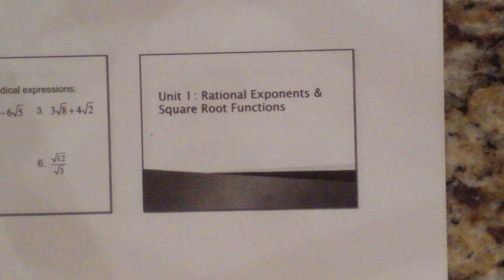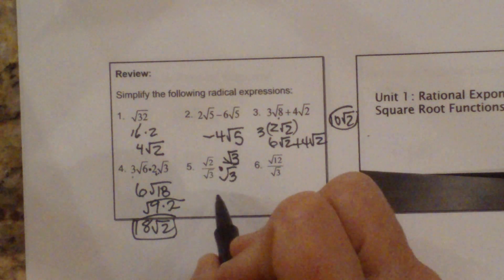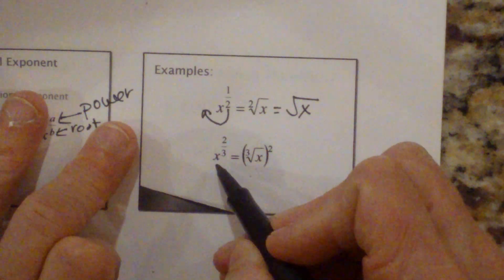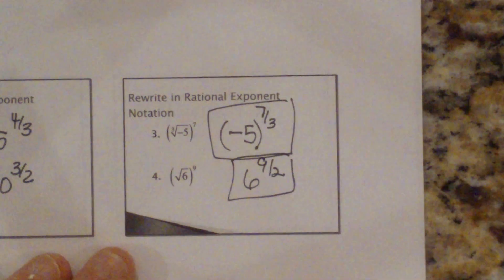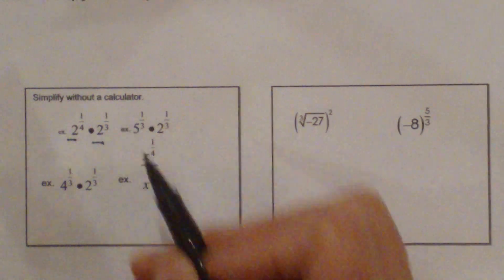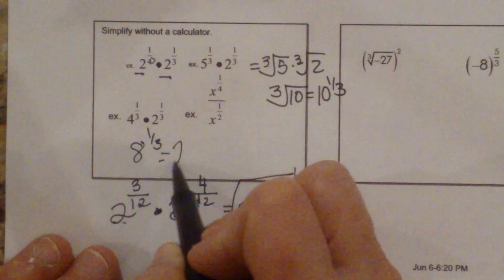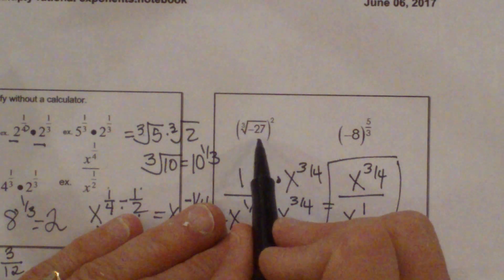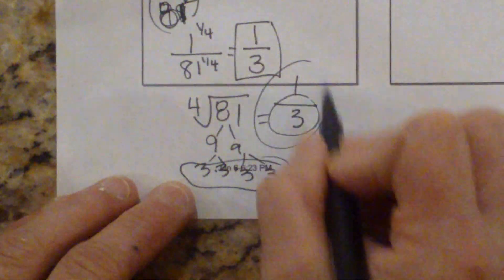Converting Rational Exponents and Radical Exponent Form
Learn about rational exponents and square root functions
Video Guide
0:01 Simplify radical expressions
2:00 Lesson begins How to rewrite forms from a radical form to a rational form which is a fraction
3:28 Rewriting rational exponent to radical form
3:57 Rewriting radical form to rational form
5:39 Simplify rational exponents without a calculator
8:45 Simplify radicals without a calculator